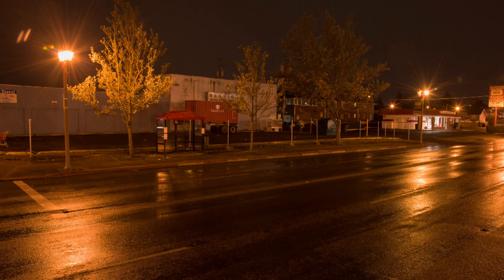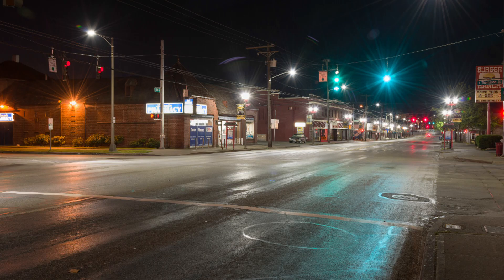Urban Green - Streetlight Replacement Project - December, 2018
Learn about a collaboration that worked to bring energy efficient LED lighting to city streets all across Tacoma.
For more information on this program, visit the City’s

Photos Courtesy of McGowan Photography